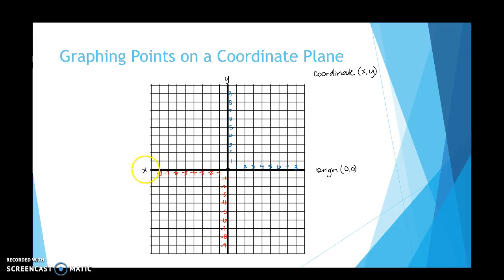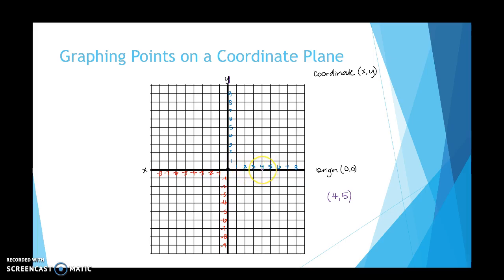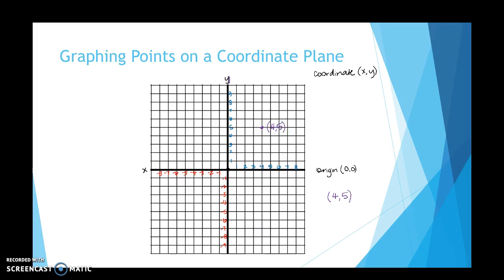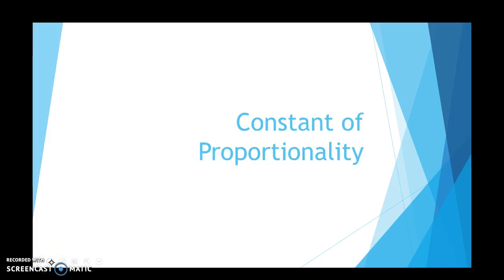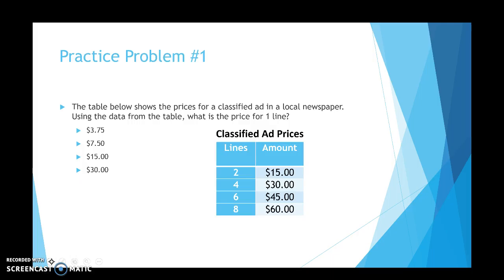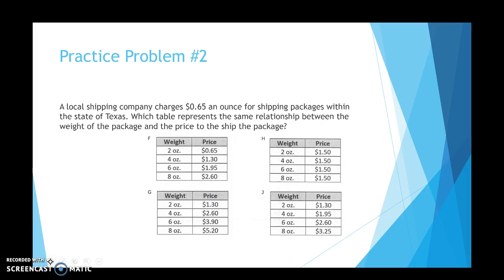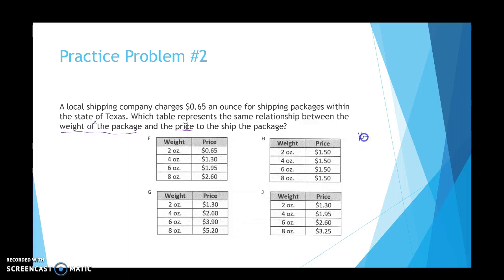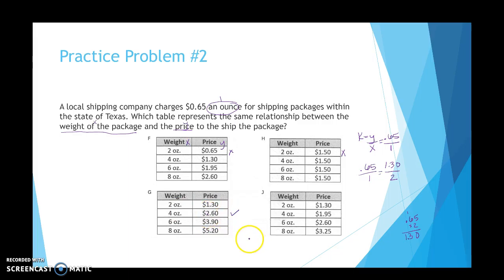Graphing and Constant Review